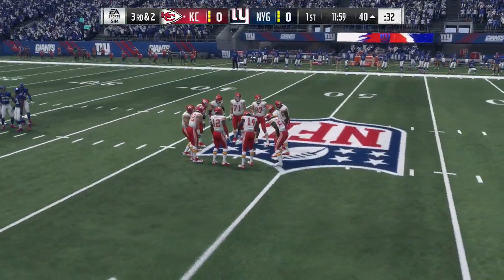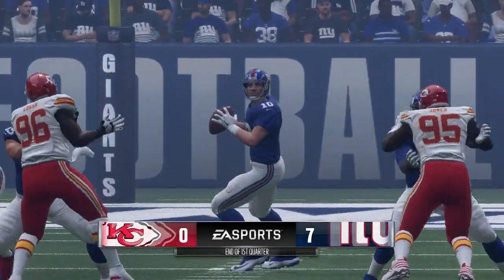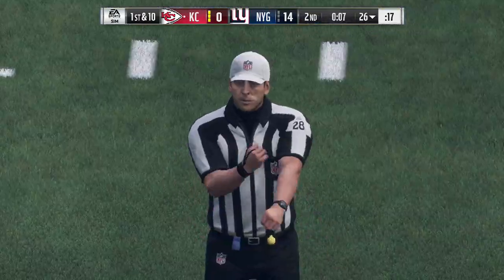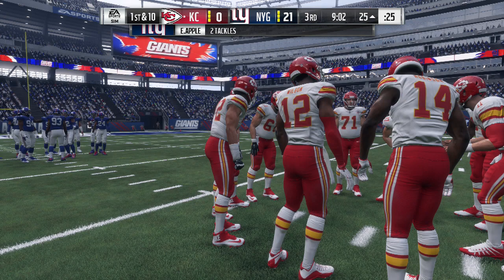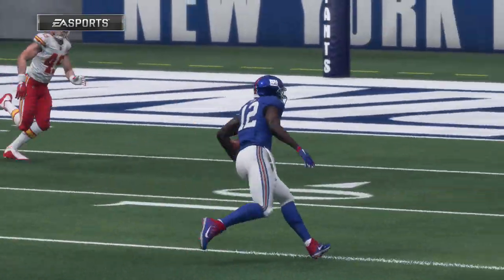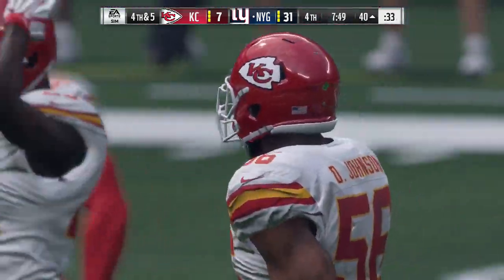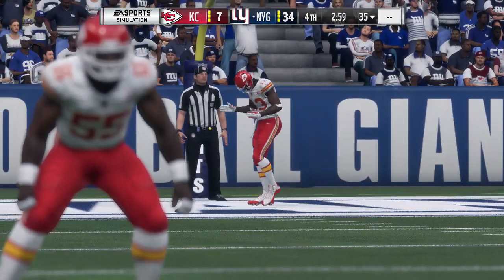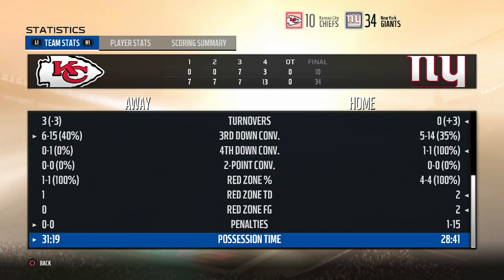Madden 18 - Week 11 - Kansas City Chiefs at New York Giants 2017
Standard Madden Rosters are used while taking out players that are listed as Doubtful, PUP, Inactive or Non-football injury on Fox Sports as well as all players on IR.  Questionable players remain in the game because they will create better games. Sliders are adjusted to create the most realistic tendencies of players. Sliders are provided by Flazko from the "operation sports" forums. Weather is equal to the weather report predictions for the day of the game.